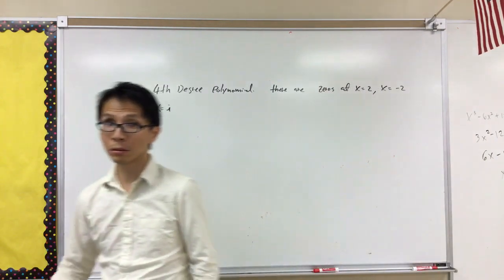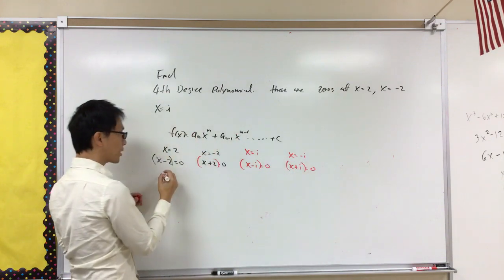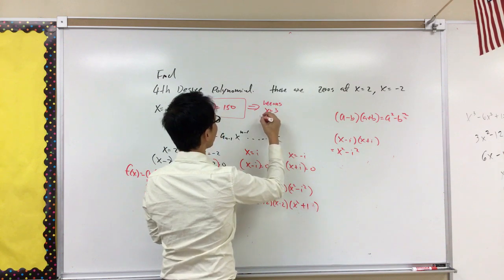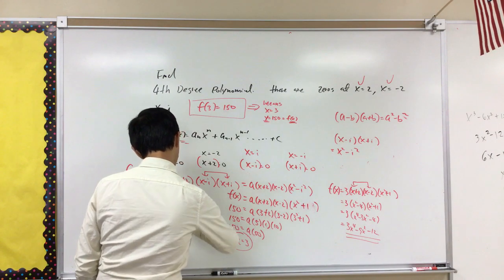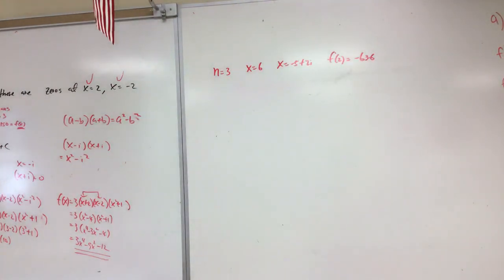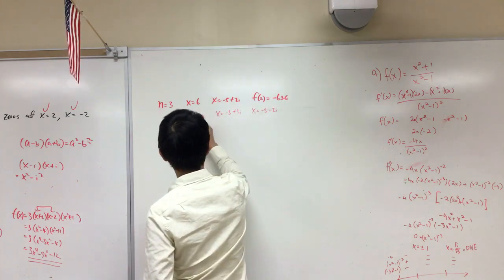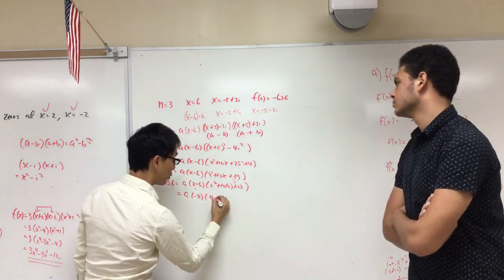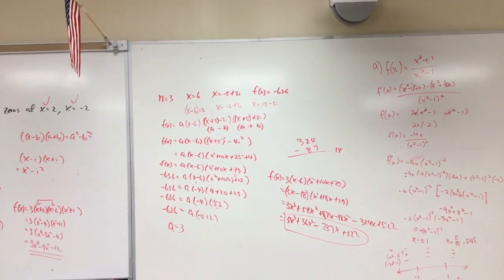PreCalculus finding polynomial from zeros